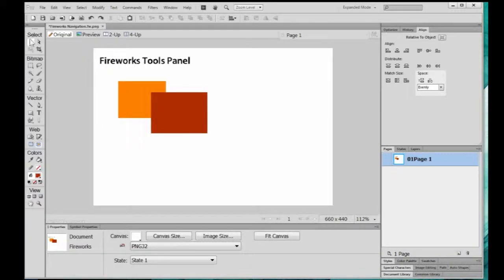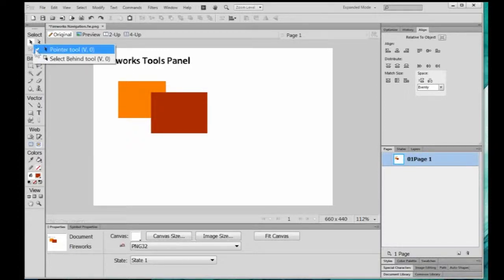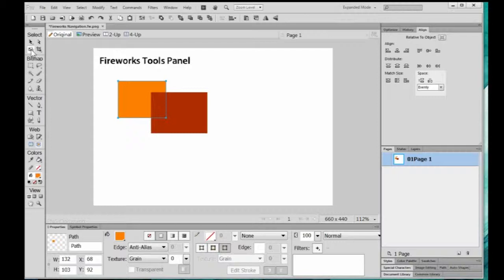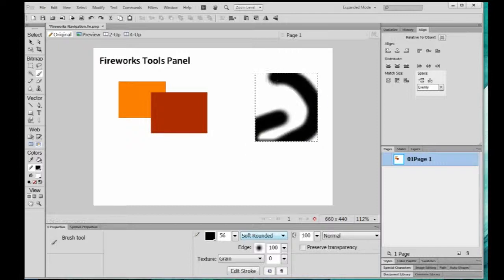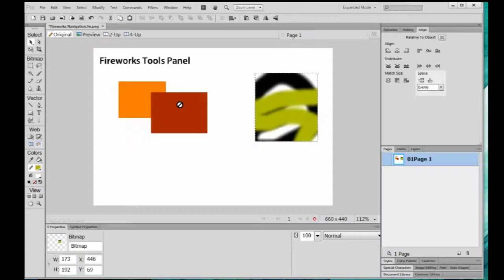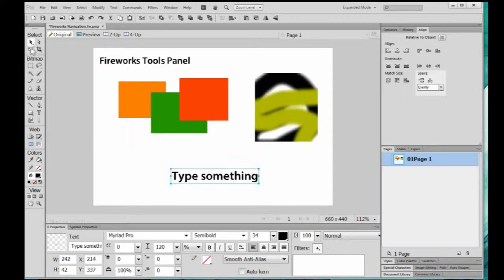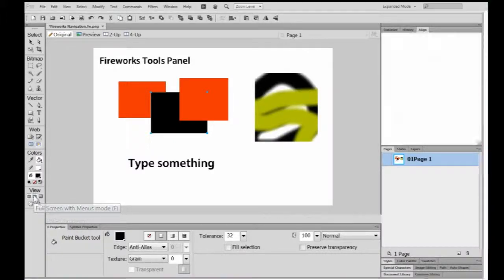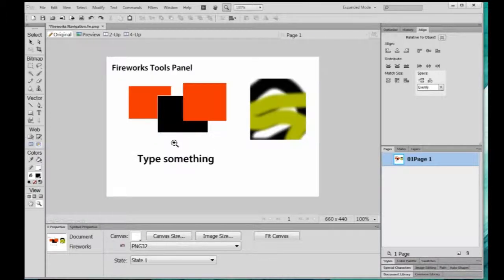FW Tools Panel wSound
Adobe Fireworks CS6. Working with the Tools Panel